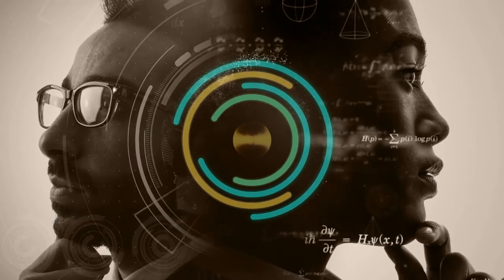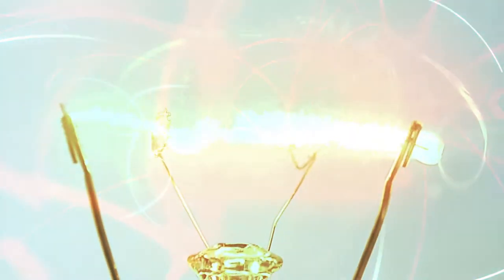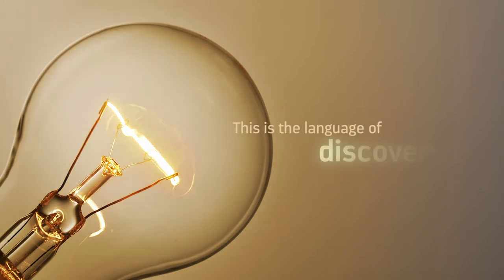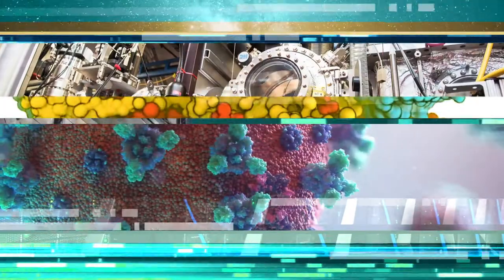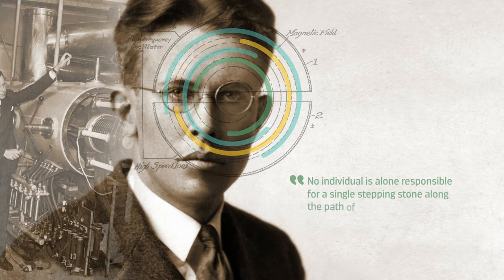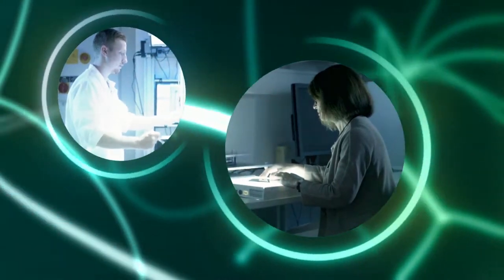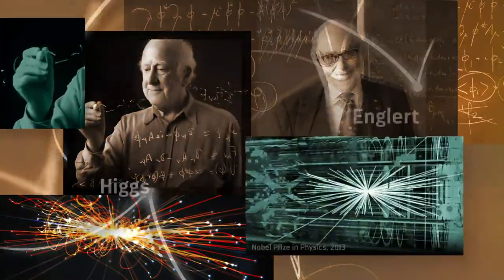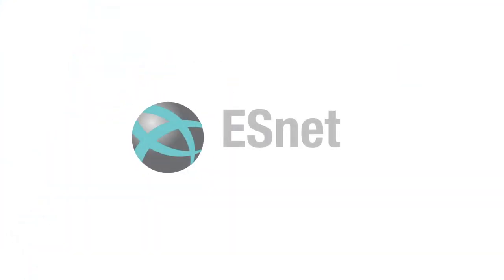Science is a Global Conversation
The Energy Sciences Network (ESnet) moves exabytes of data supporting DOE’s Exascale mission. We ensure data is available wherever and whenever needed to advance scientific discovery.